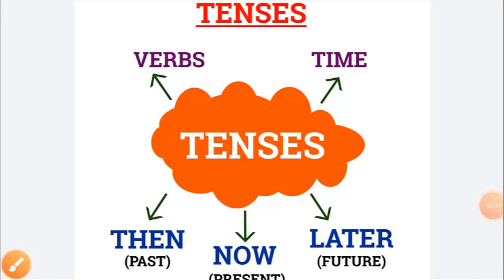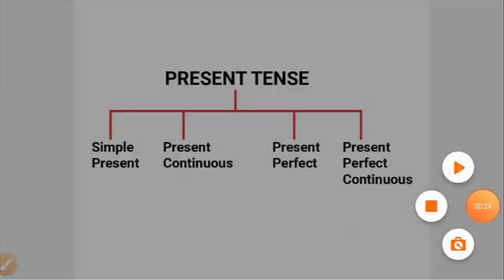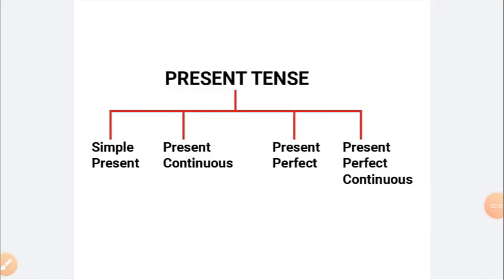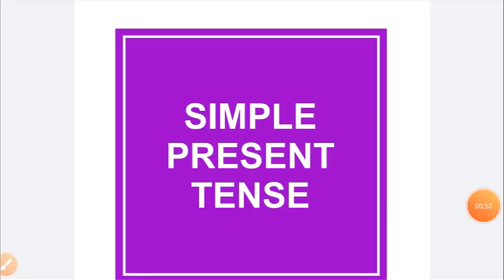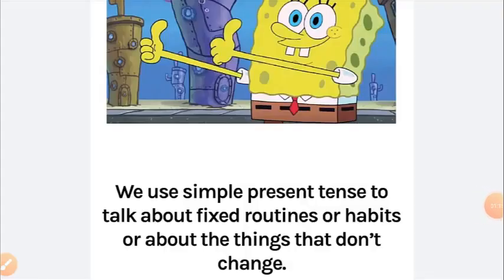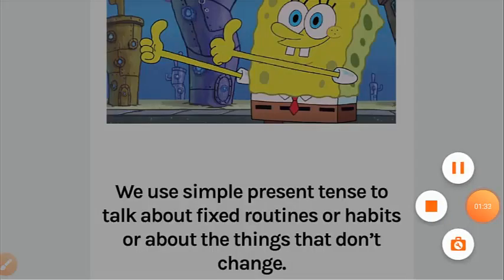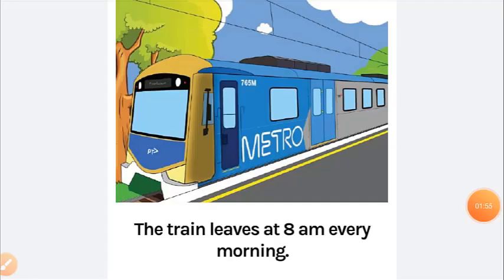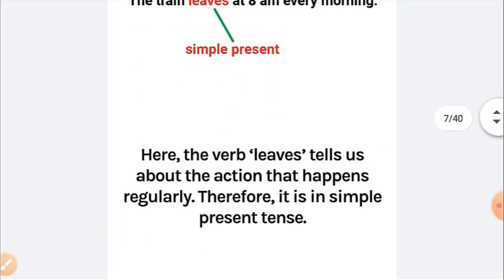CLASS VII | TENSES